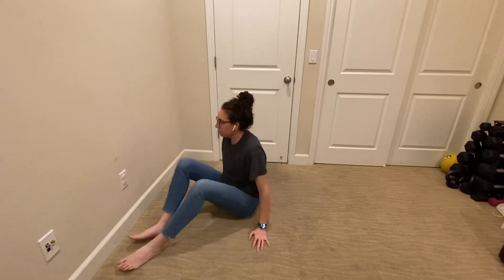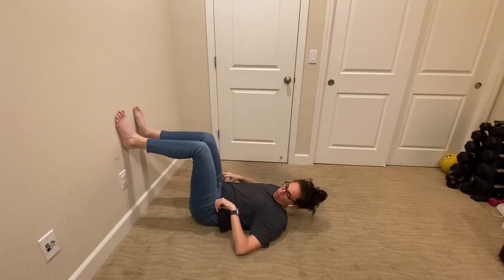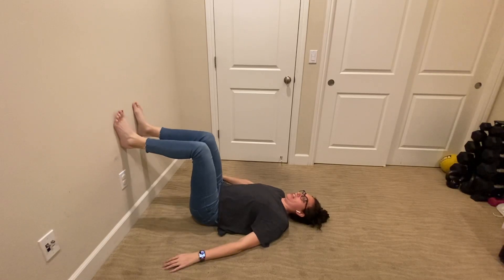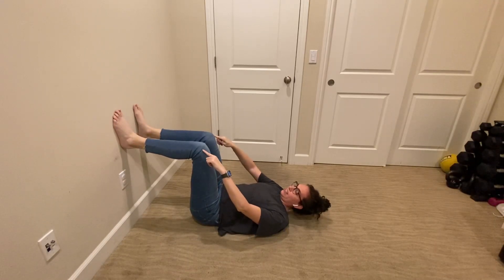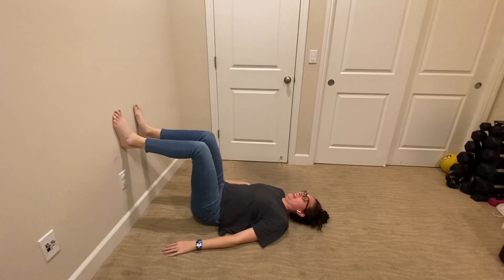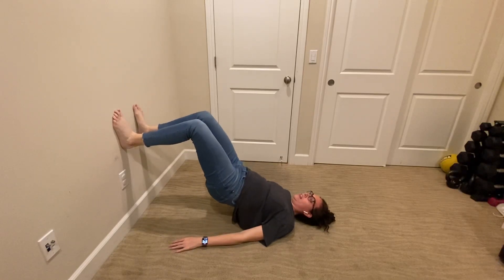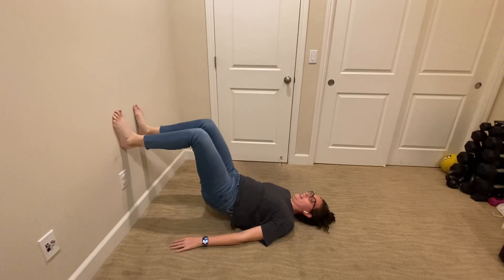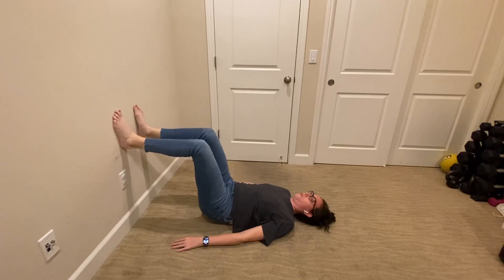Bridges with feet on wall